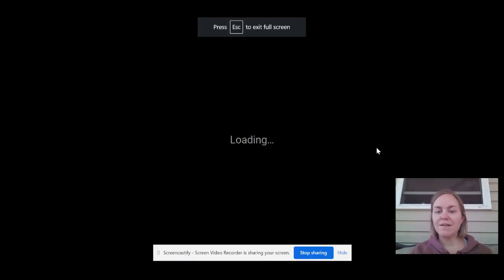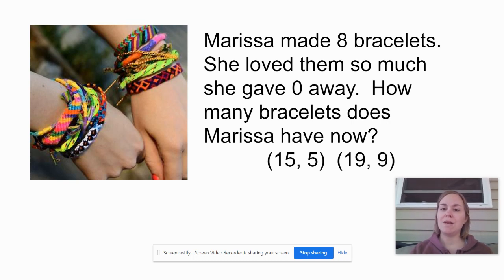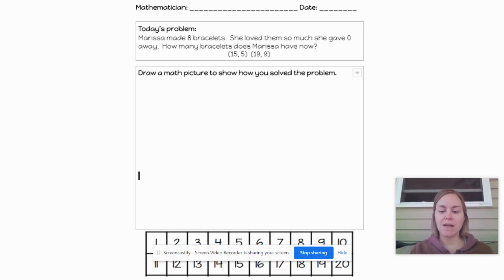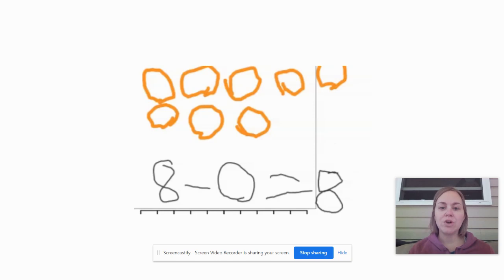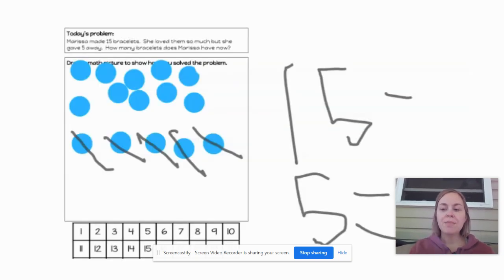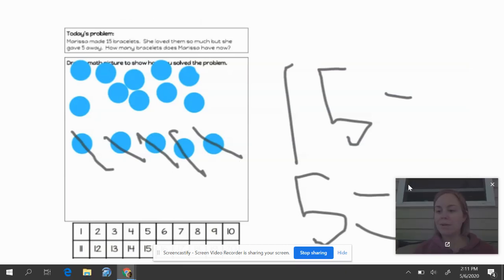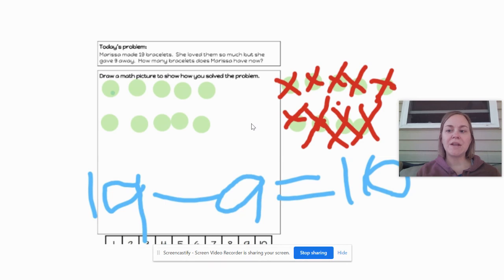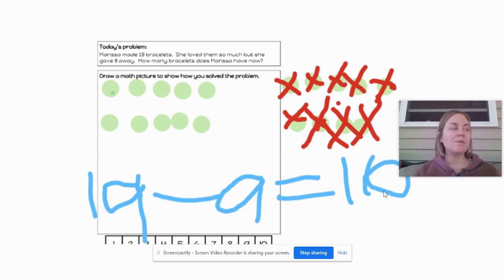Untitled: May 6, 2020 2:13 PM